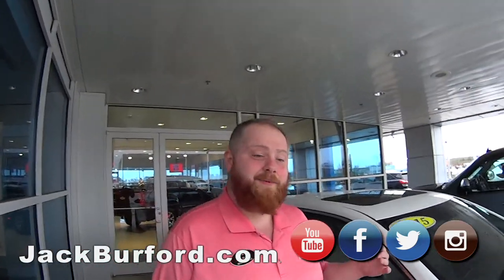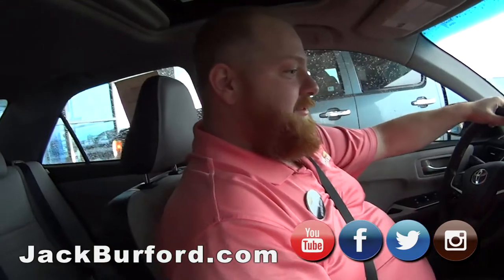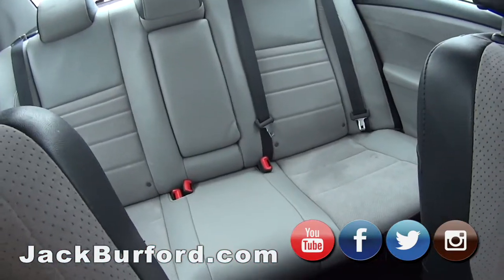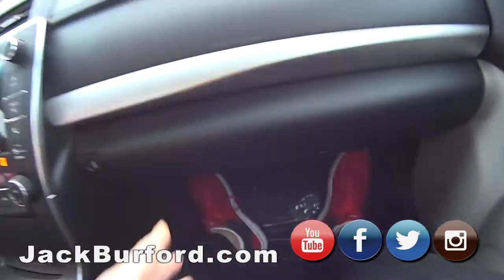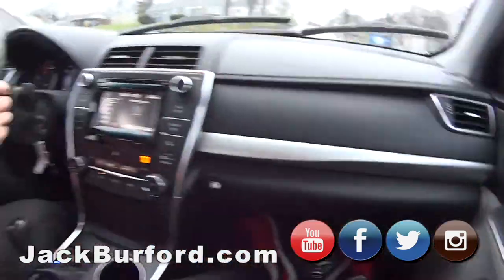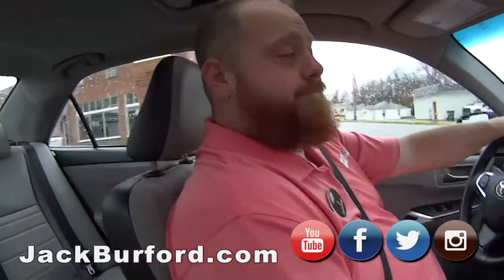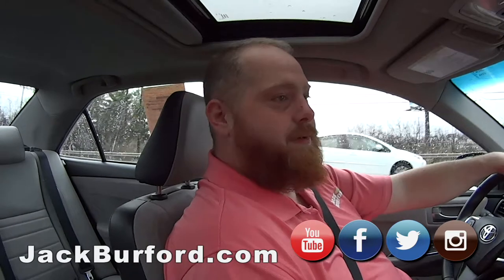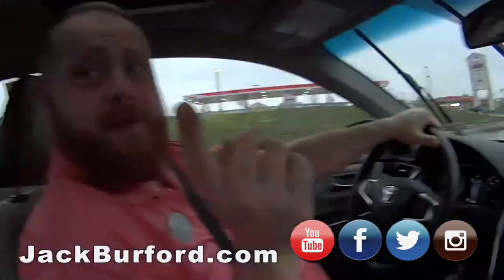2015 TOYOTA CAMRY DEAL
2015 TOYOTA CAMRY 4dr Sdn I4 Auto XSE 3370 Check it out here for more info